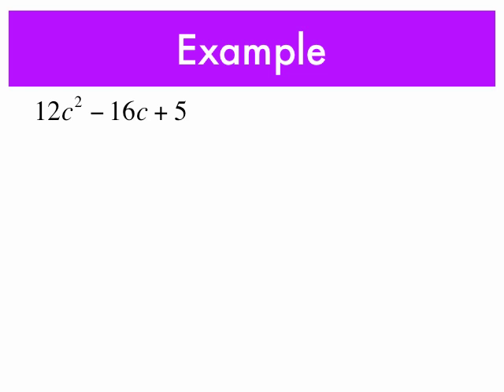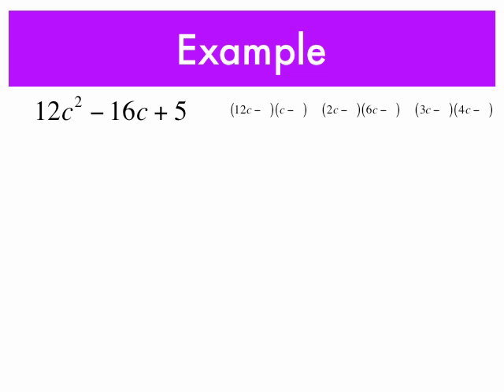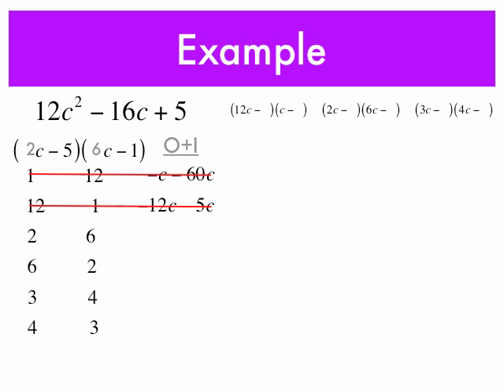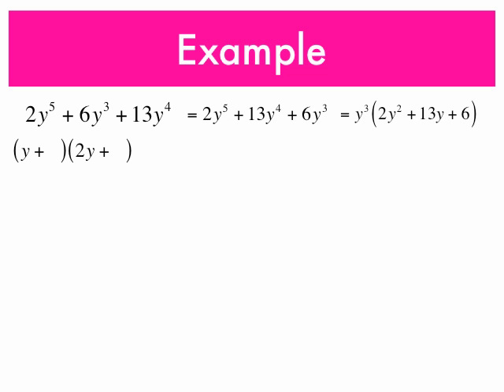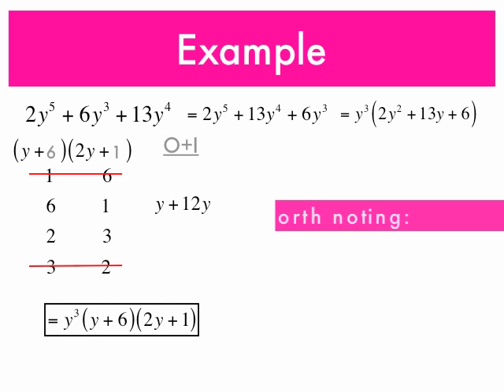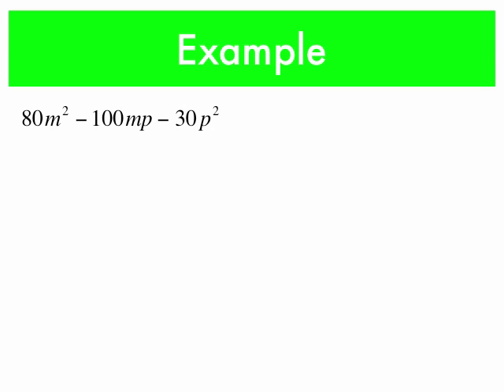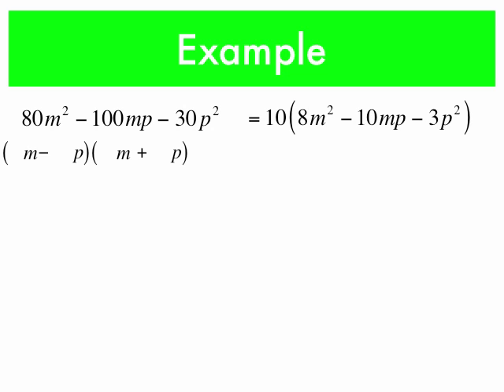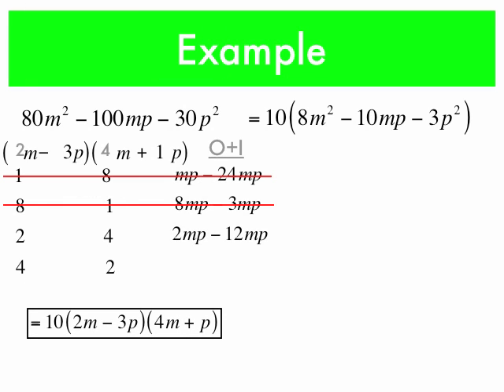23 G Factoring Guess and Check